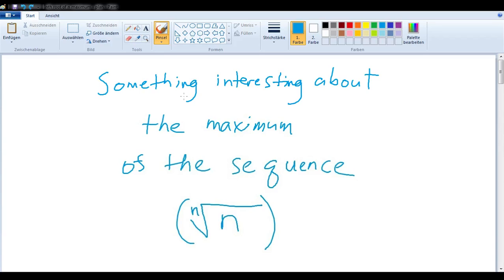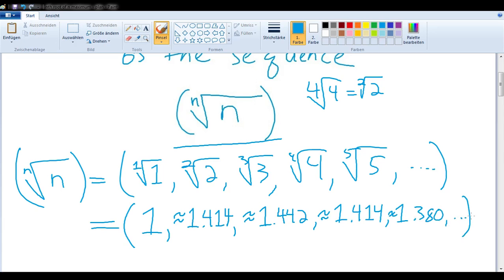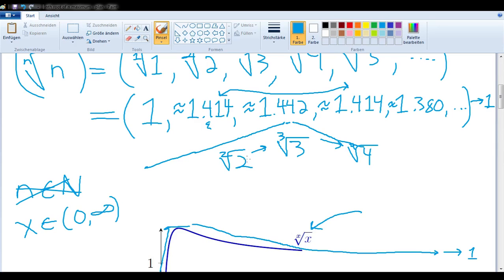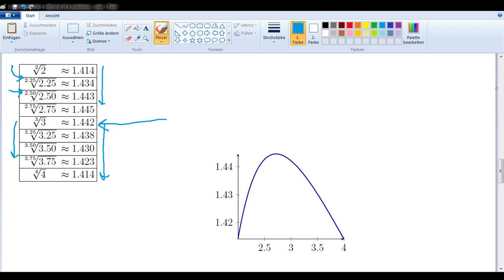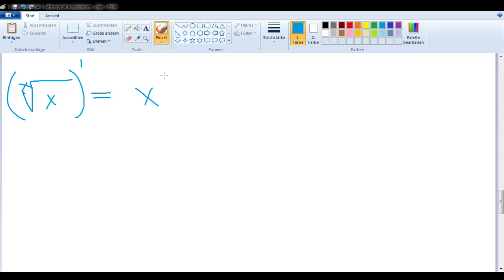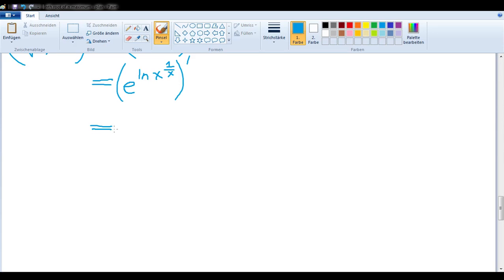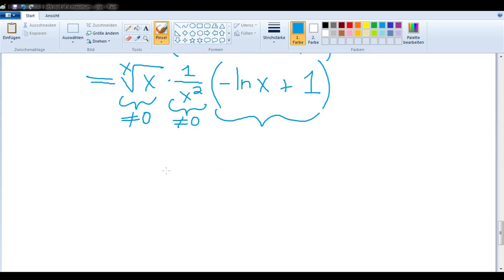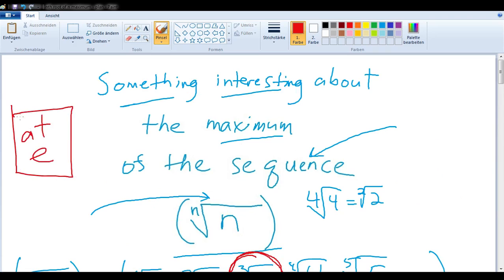Something interesting about the maximum of the nth root of n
In this video we discover where the sequence (nth root of n) has its maximum and also where the function "xth root of x" has its maximum -- a surprising and beautiful result.